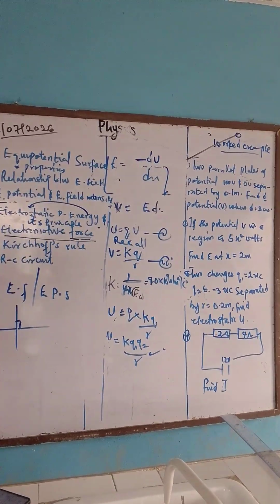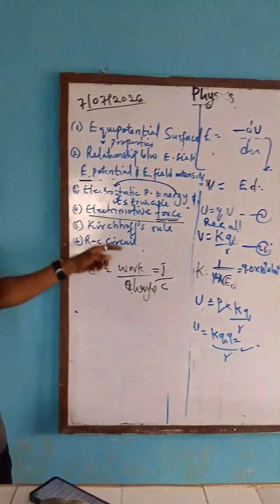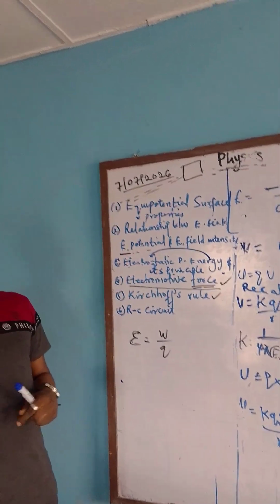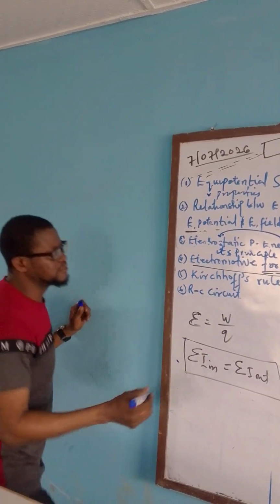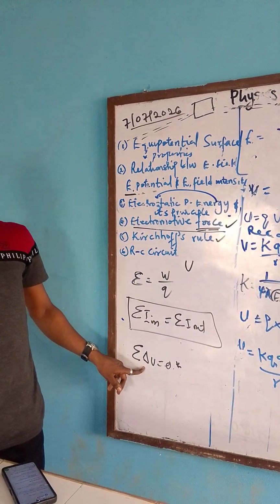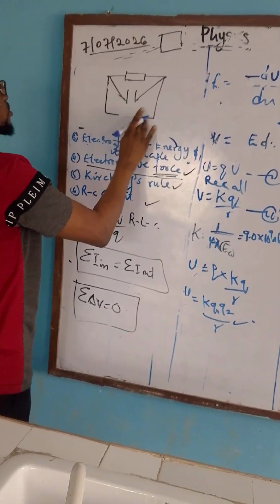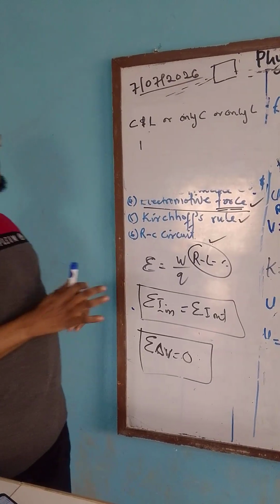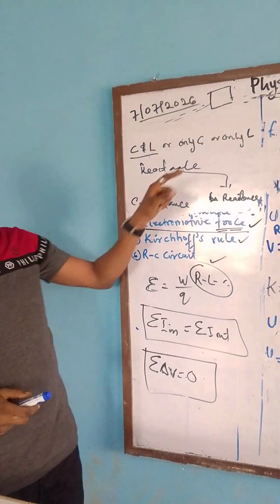Equipotential surface 4